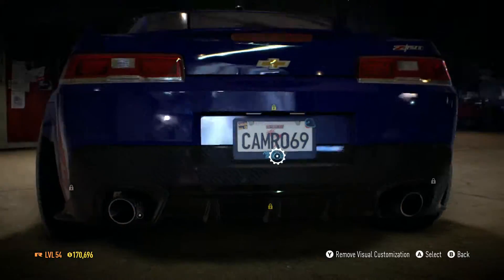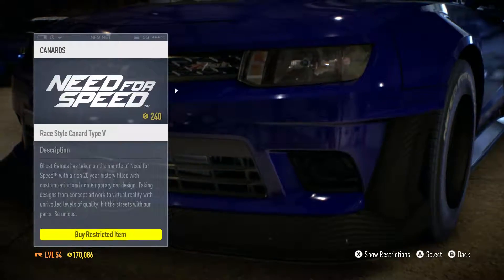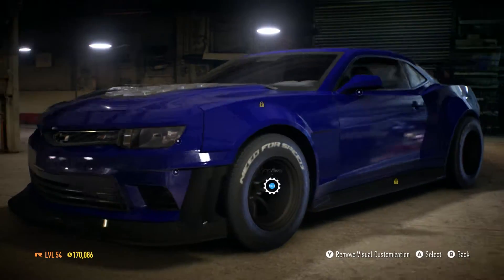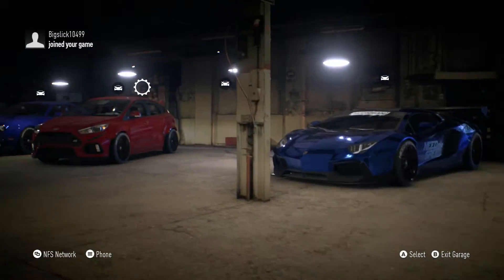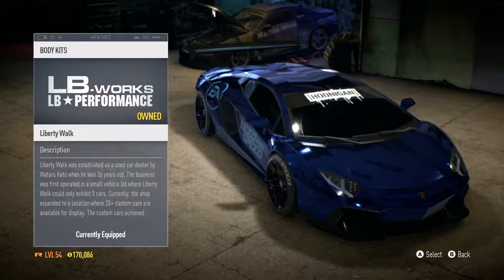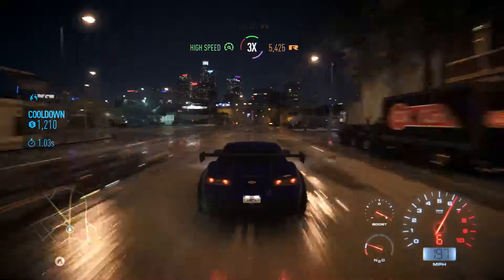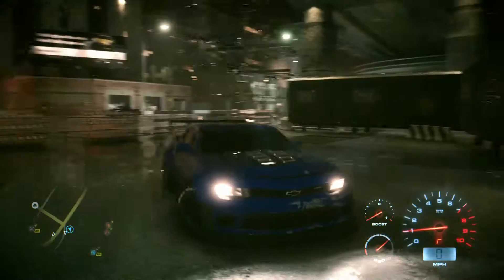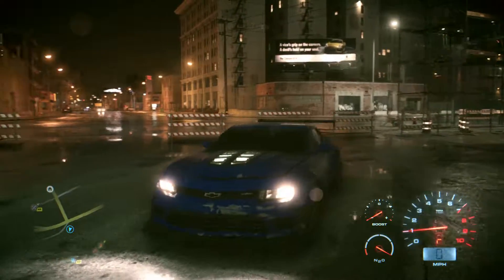Looking at all the new stuff in Need for speed 2015